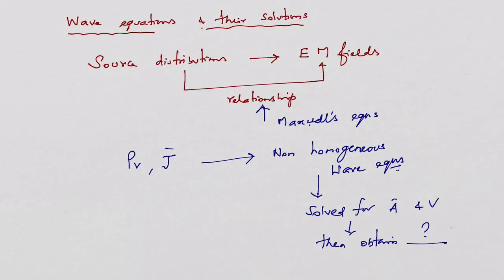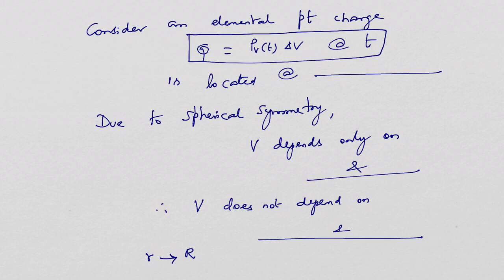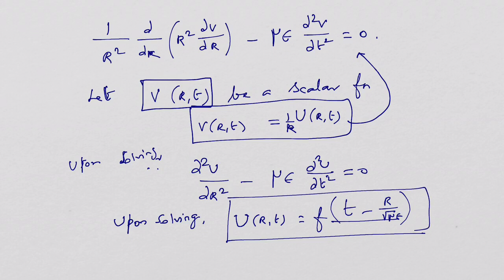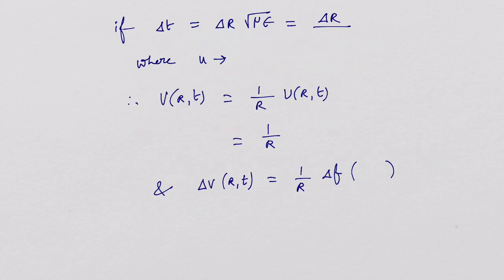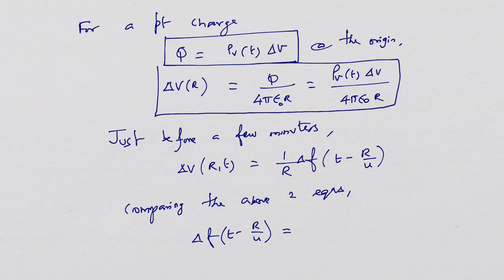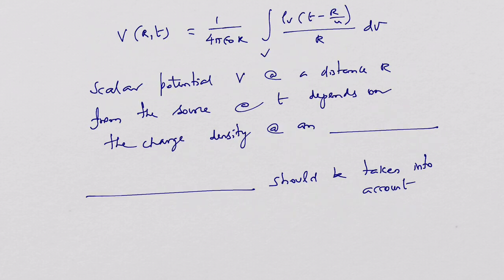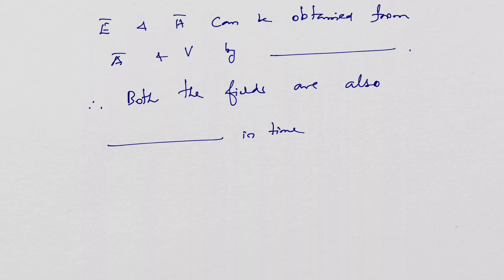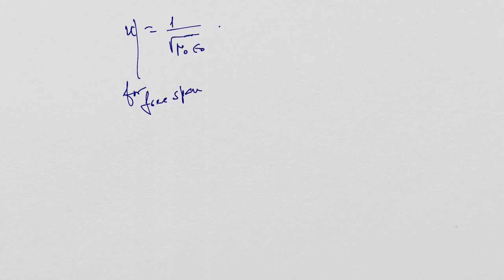Solutions of Electromagnetic non homogeneous wave equations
Derivation of MAgnetic Vector Potential and Scalar electric potential from the sources such as volume charge density and voulme current density are solved. The method of obtaining the fieds such as E and H with the concept of retardation time is also included